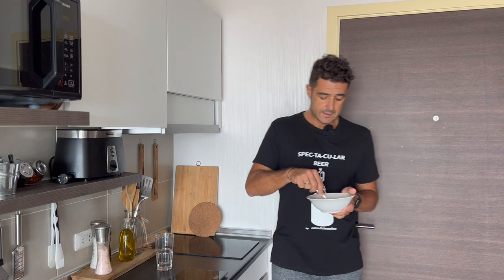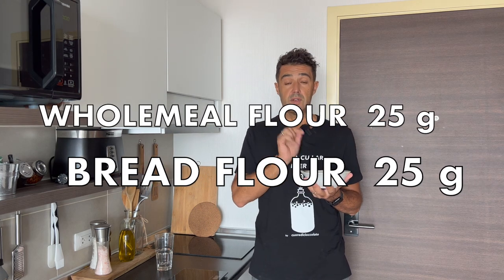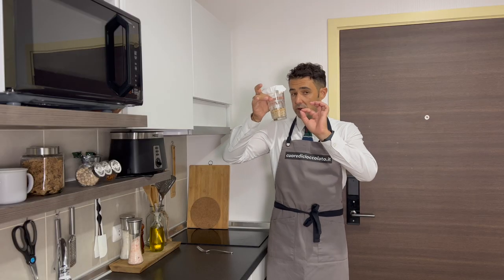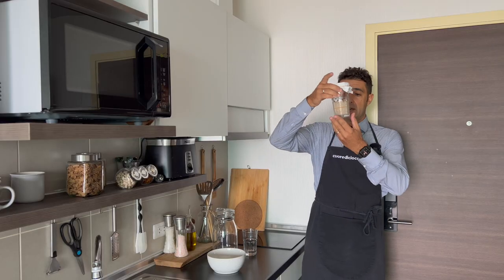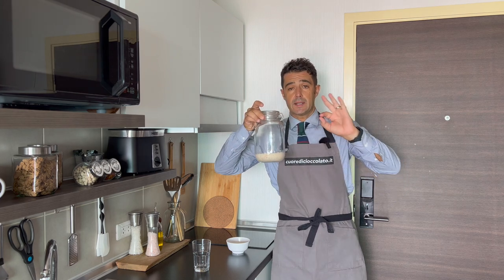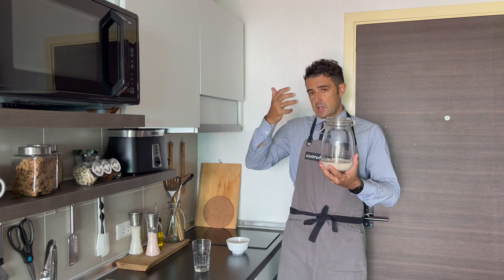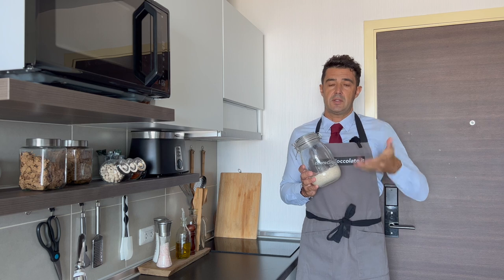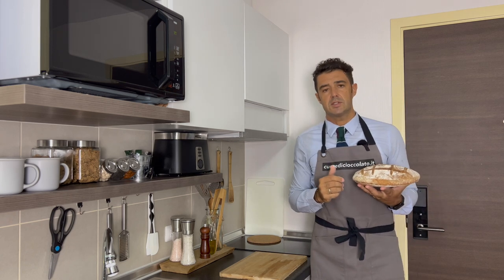Easiest Sourdough Starter in only 5 Days 😱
Today, following your advice, I'm going to Sourdough Starter with wild yeast in just 5 days using:

Wholemeal flour 25 g
Flour 00 125 g
Water 75g